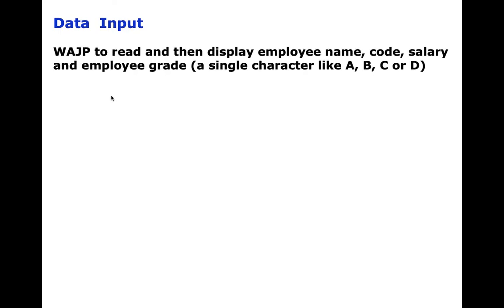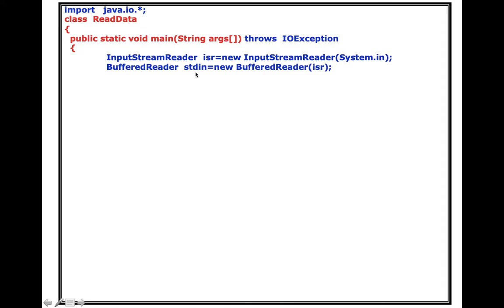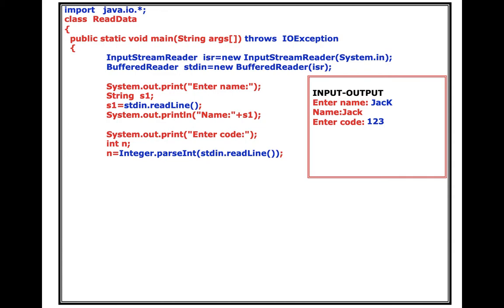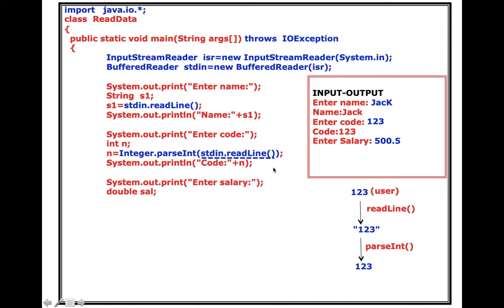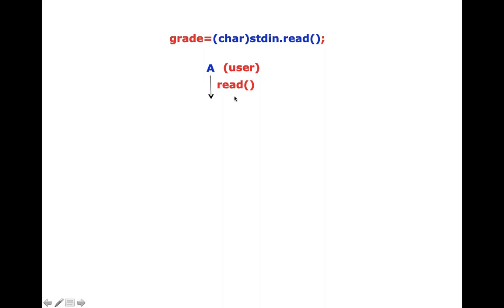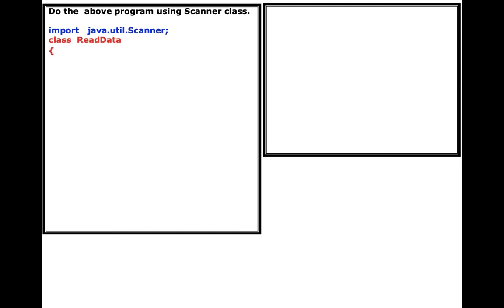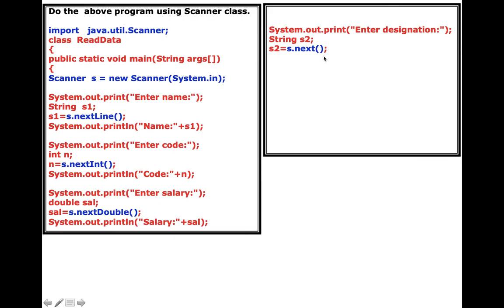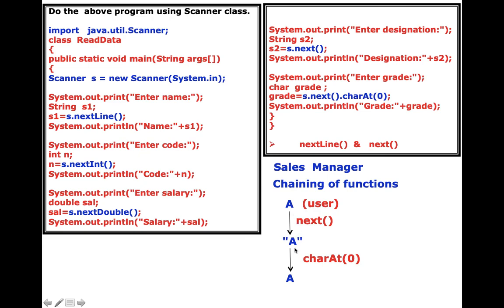Java Lecture 3 Part 1 - Data Input